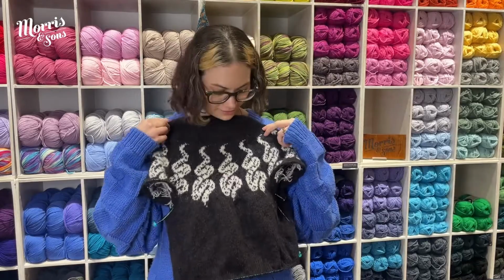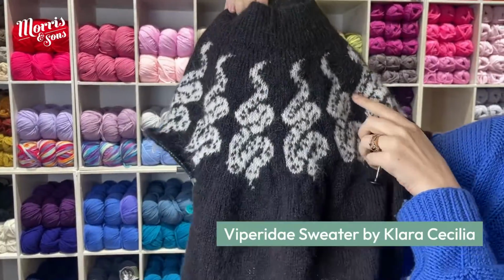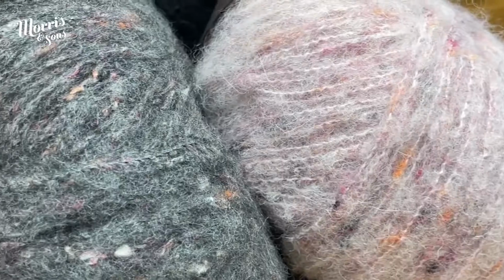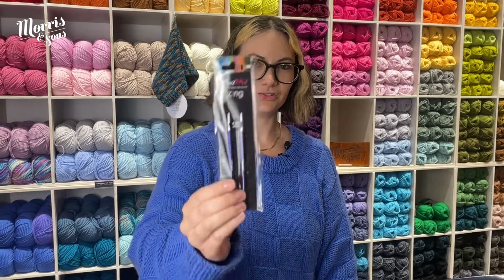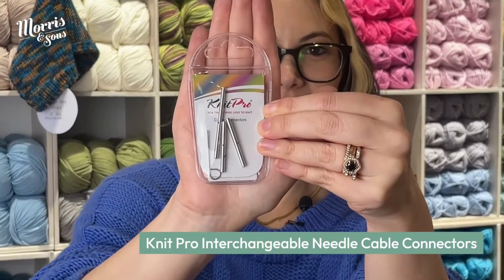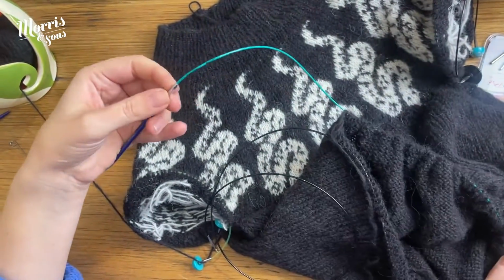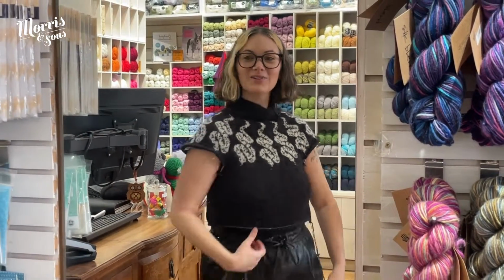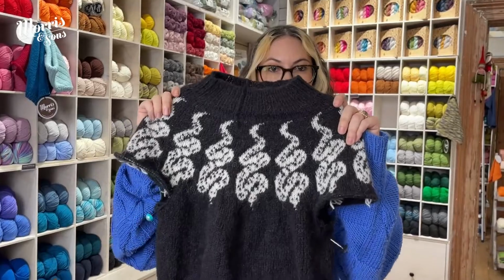What's on Steph's needles | Morris and Sons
Come with us and watch what's on Steph's needles! She is working in an incredible colourwork sweater for this winter in Sydney, she was inspired by the Newtown vibes where she works as a Manager at the 'mini' Morris and Sons store. She wanted to show you this pattern,  what yarn and needles she is using and much more interesting information about this Viperidae Sweater by Klara Cecilia.

Check out the full video and let us know what you think about this work in progress!

00:05 What's on Steph's needles
00:18 Who is the designer?
00:30 Viperidae Sweater
00:42 What yarn is Steph using?
00:49 Steph yarn recommendations for the Viperidae Sweater
01:47 What needles is Steph using?
02:04 Steph loves needles cables connectors
02:13 How Steph uses the needles cables connectors from Knit Pro
03:02 What Steph loves about the Viperidae Sweater?
03:18 Steph trying on her Viperidae Sweater
03:50 A bit more about Steph's knitting journey, pattern average difficulty
04:07 For those interested in doing colourwork book our upskills workshops

Do you have any questions for Steph about this project?

If you like the Viperidae Sweater pattern by Klara Cecilia